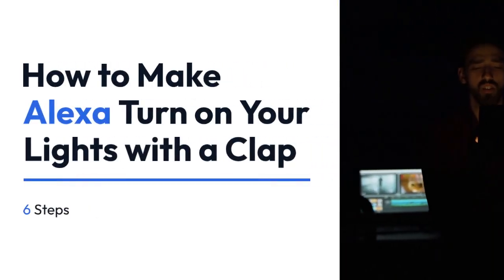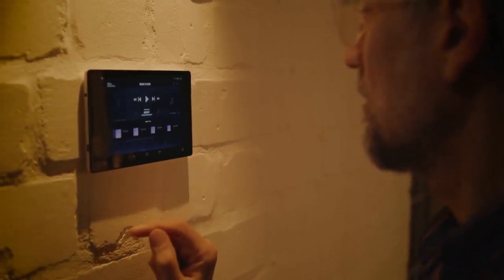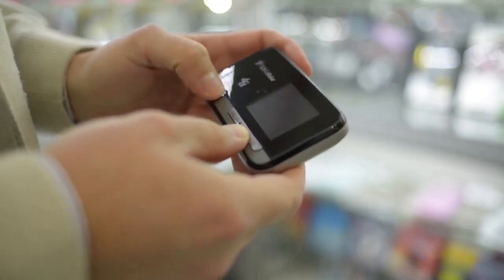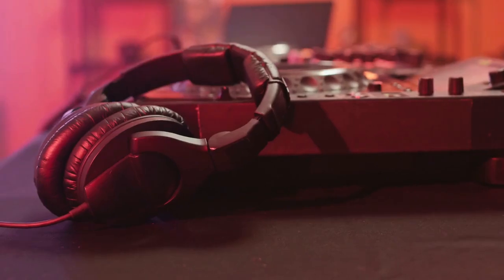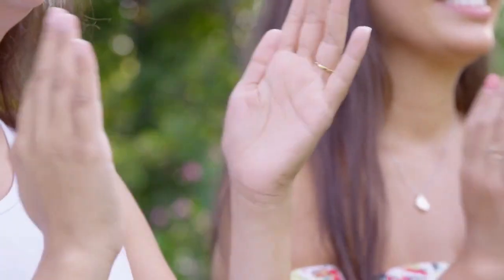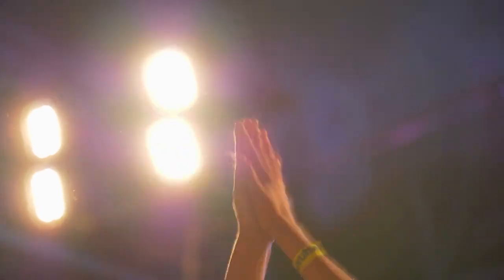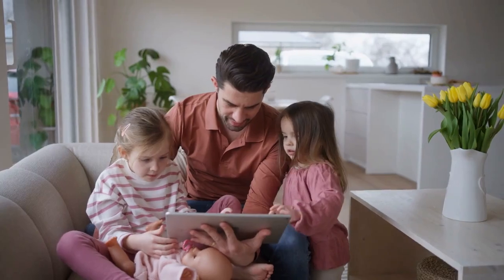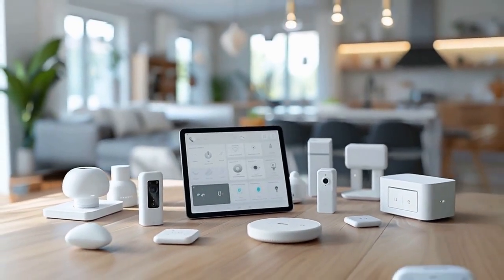How to Make Alexa Turn on Lights with a Clap?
In this tutorial, learn how to set up your Alexa device to turn on lights with just a clap! Say goodbye to fumbling for switches in the dark. Watch step-by-step instructions on how to integrate your smart lights with Alexa for a hands-free lighting experience.